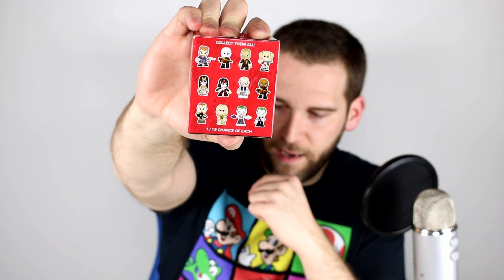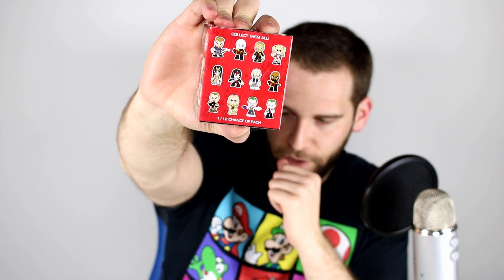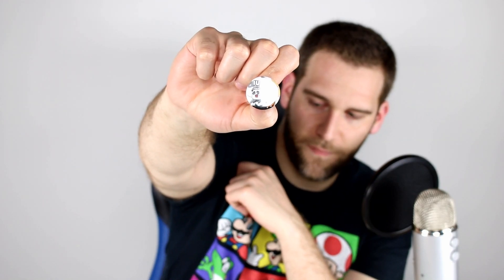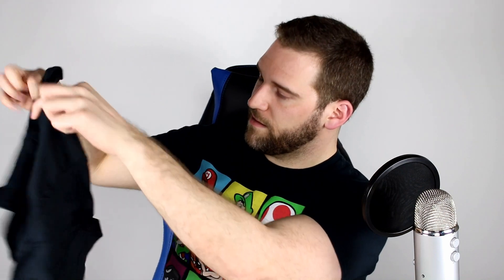1UP Box Unboxing | February 2017 | Enemy